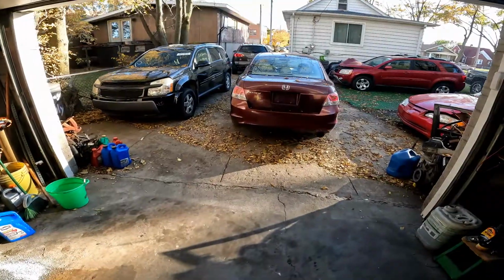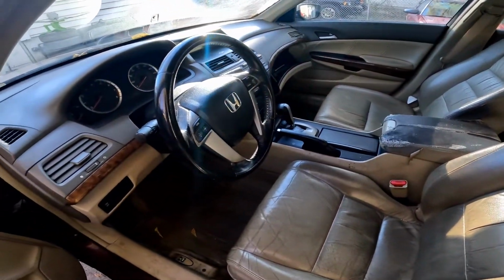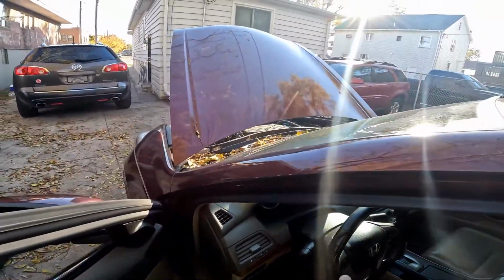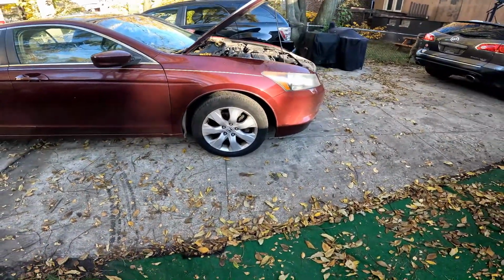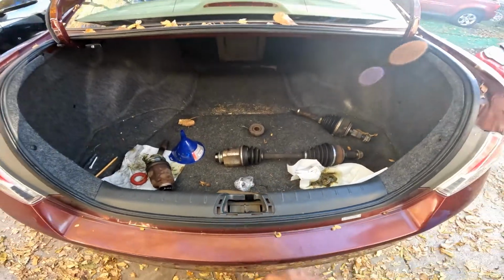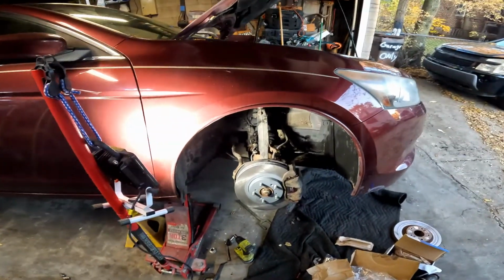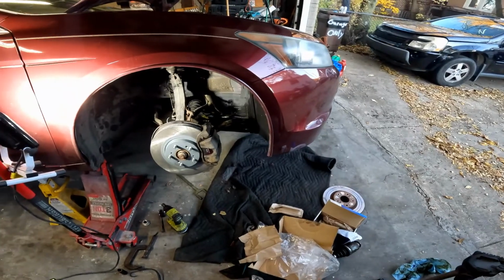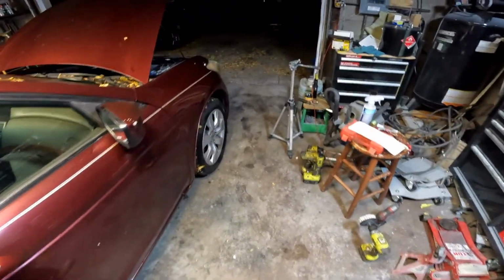The 2009 Honda Accord Plant Mangers Old Car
@Healthy Living With Ms. Renee The B
@Tez Drip2hard
@LFx GaMeOv3R x
@Krispy 1